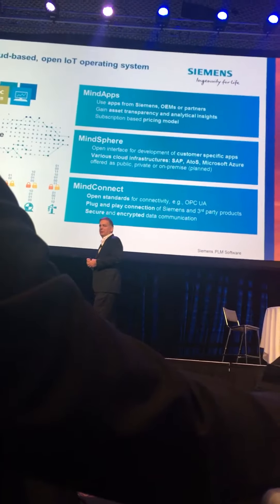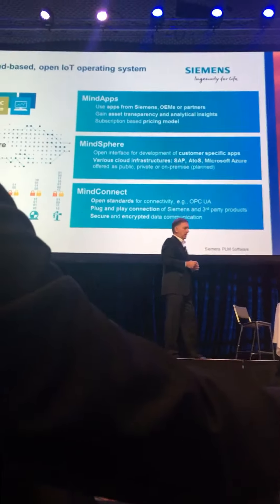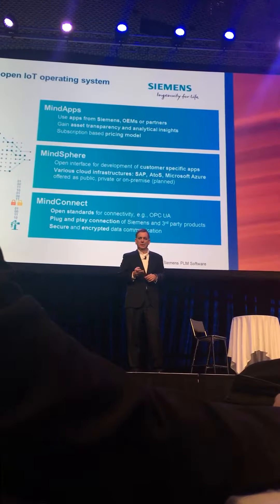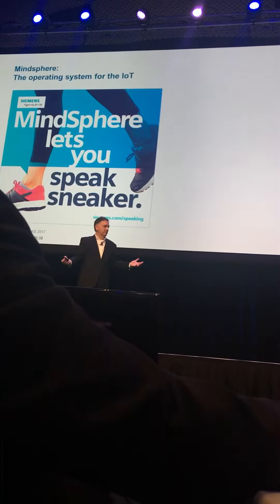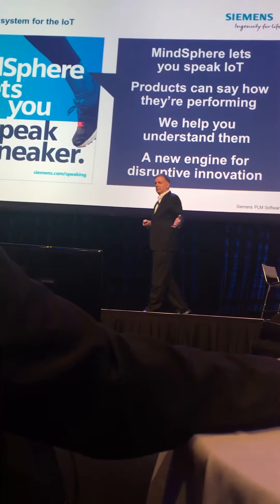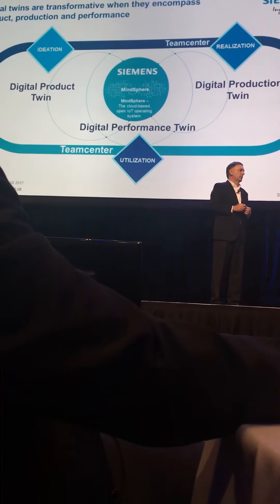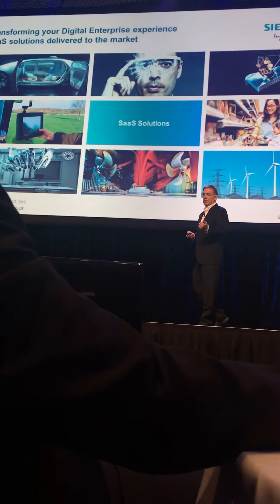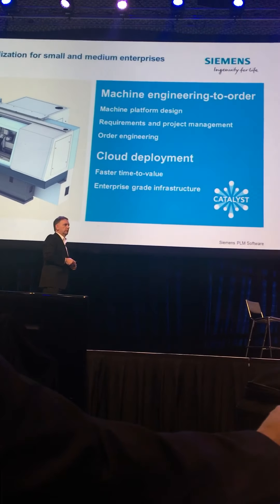May 8, 2017